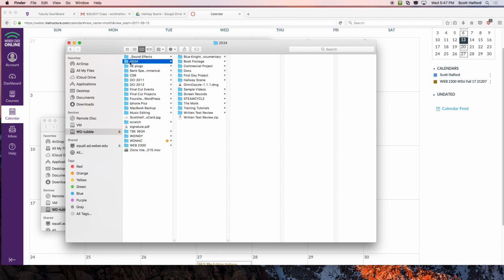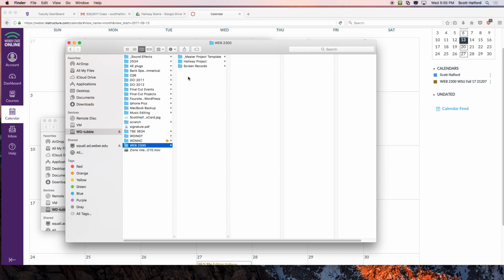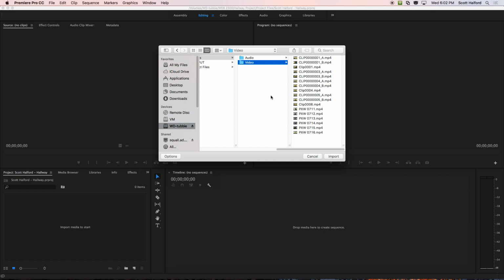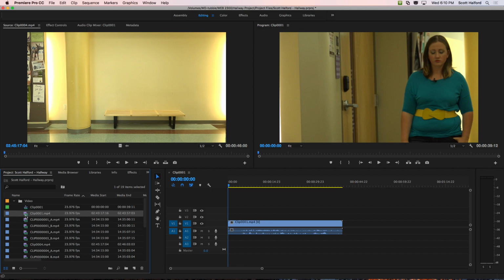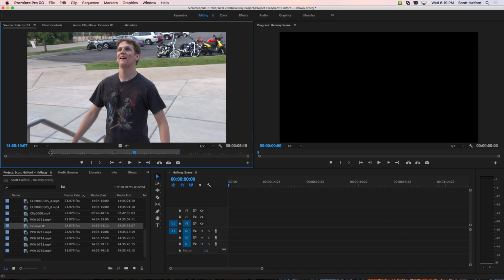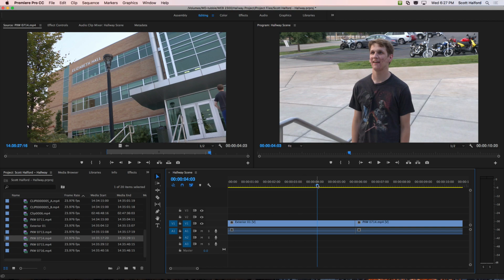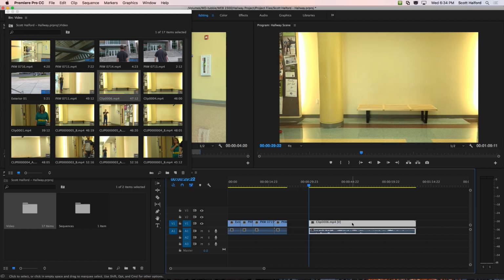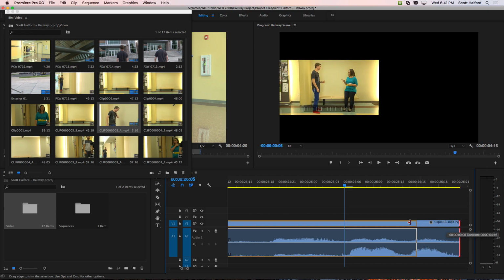09 13 2017 Hallway Scene Setup